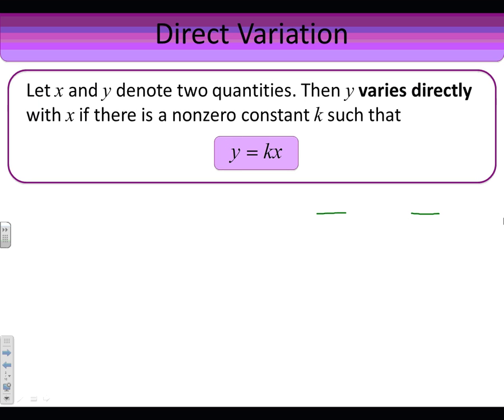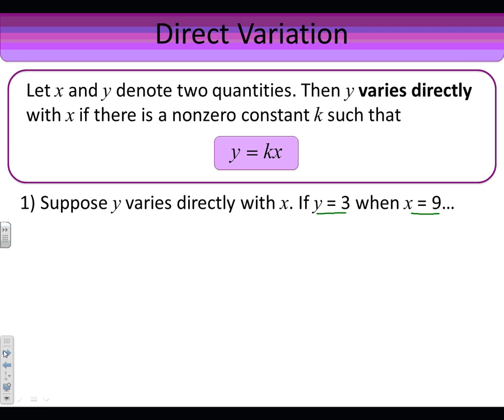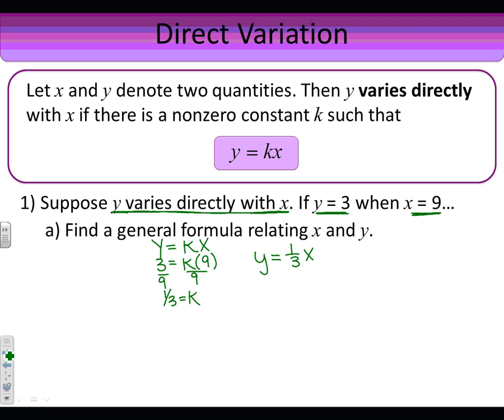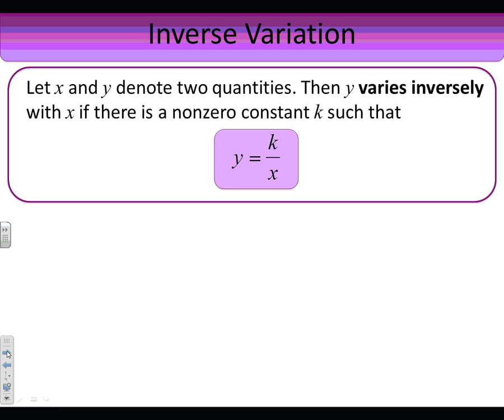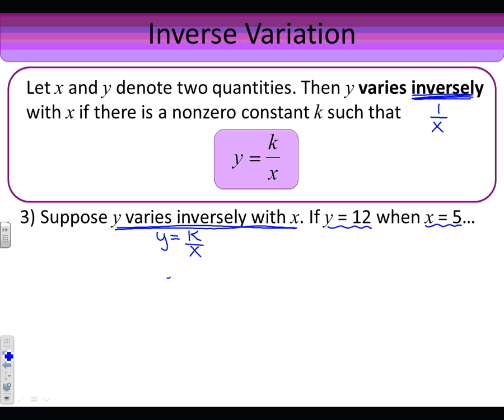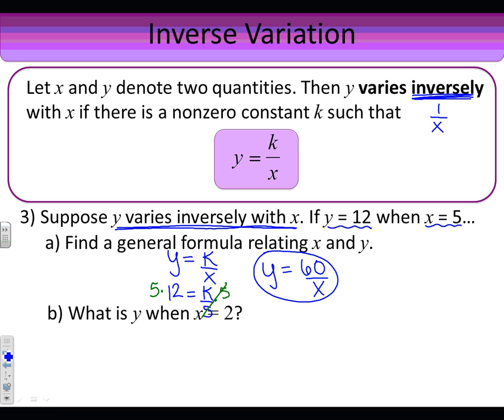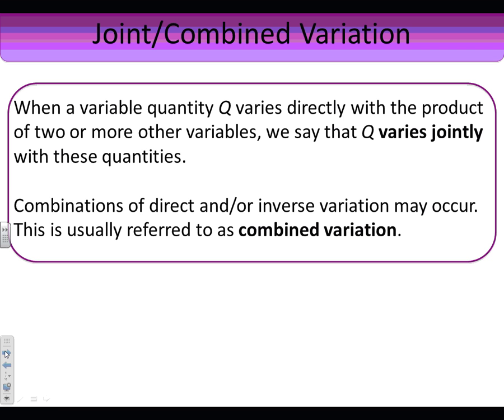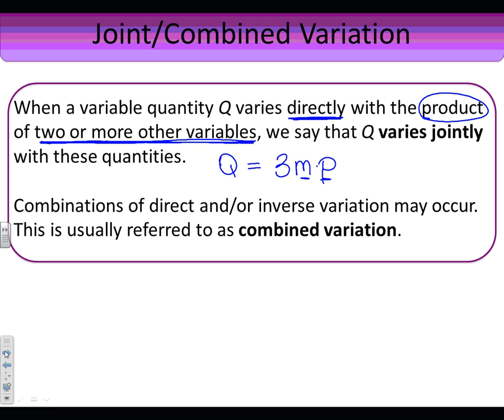3.4b Inverse and Joint Variation